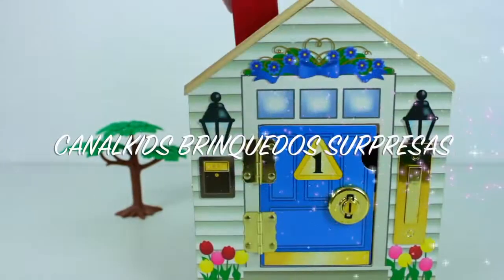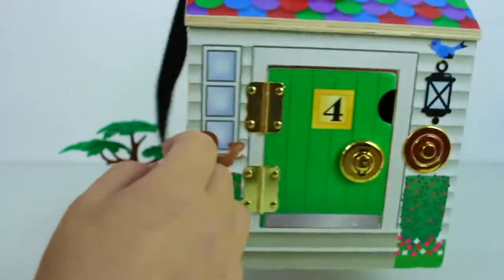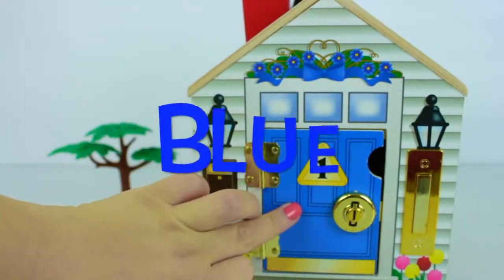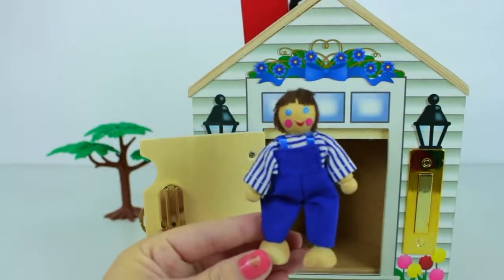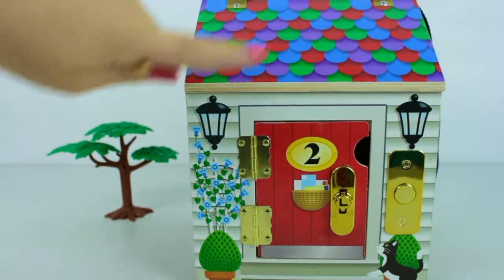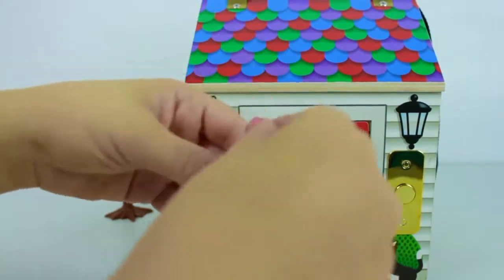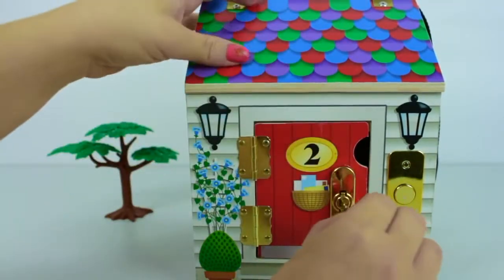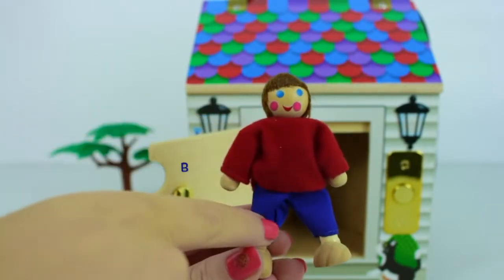LEARN COLORS PAW PATROL TOY DOLLHOUSE LOCKING DOORS AND KEYS HELP TEACH COLORS & COUNTING